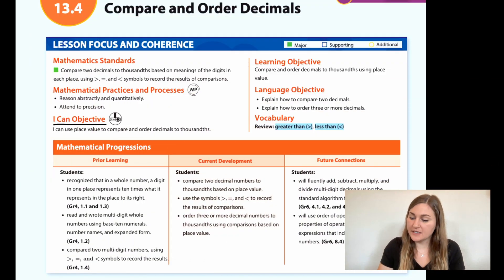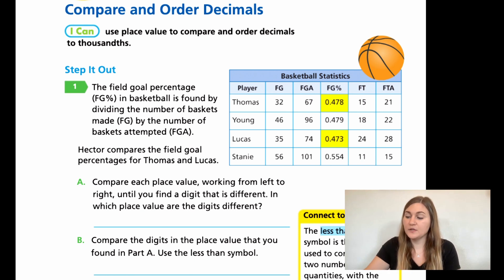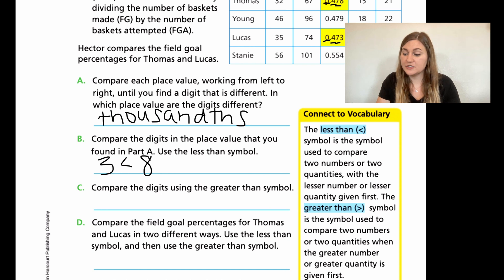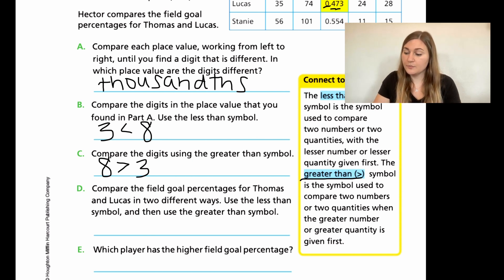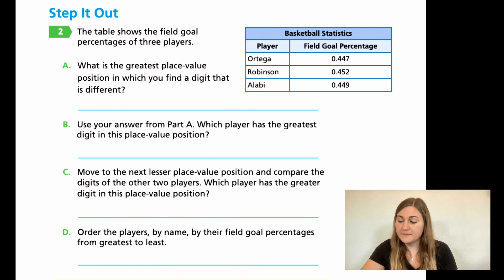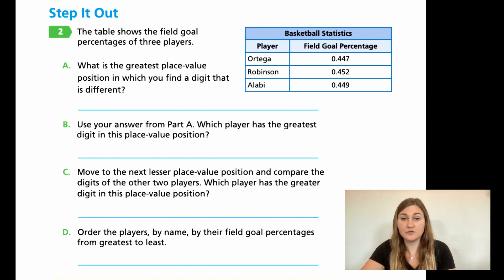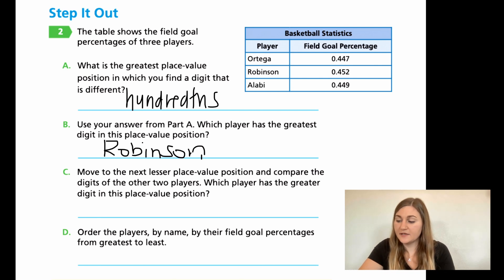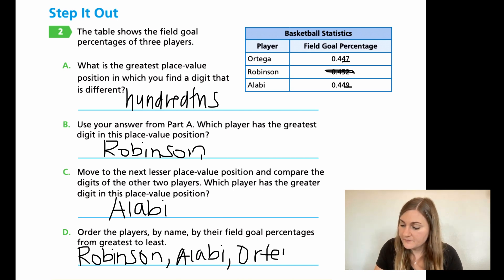Into Math 5th Grade Lesson 13.4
Compare and order decimals to thousandths using place value.